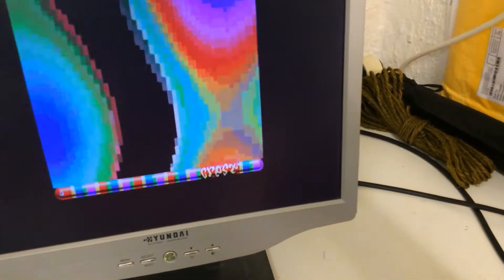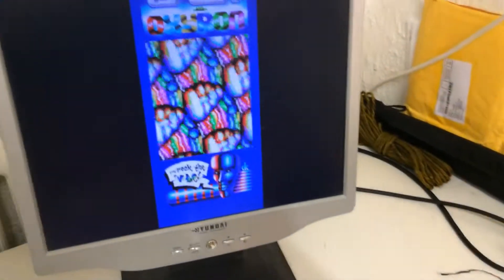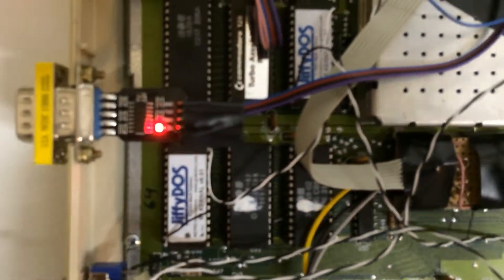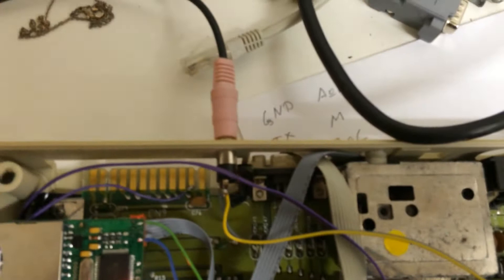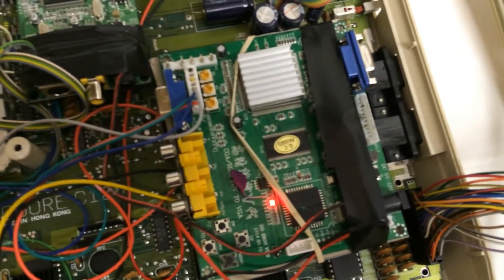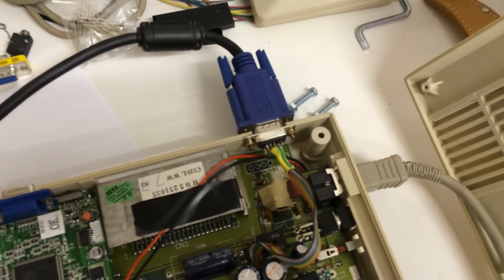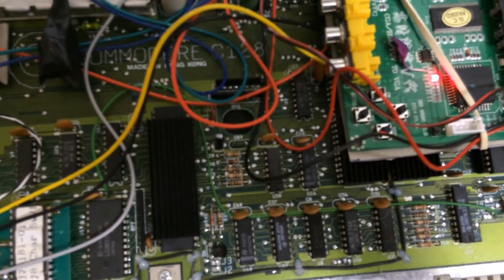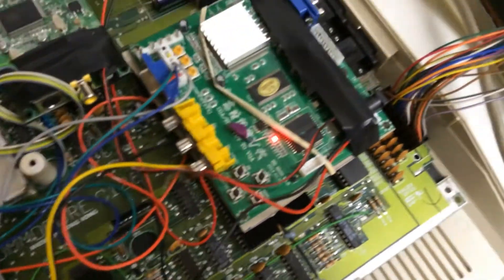C128mods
This video shows how it´s possible to modify the old Commodore 128 (flat edition) with modern hardware and being able to connect the computer to a standard PC monitor.

All modifications are internal, no cables sticking out from the computer at all.

You´ll see RS232 interface connected to the userport, upgraded VDC to 64 Kb, GBS-8200 Jammaboard for the connection of 80 col mode to a PC monitor with the use of a synclogic since the C128 uses RGBI, standard converter from S-Video to VGA, external audiojack in route with an op-amp (LF-351), SD2IEC, Audio noise mod and yet some...